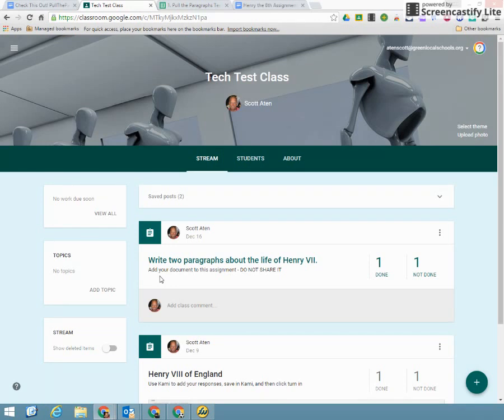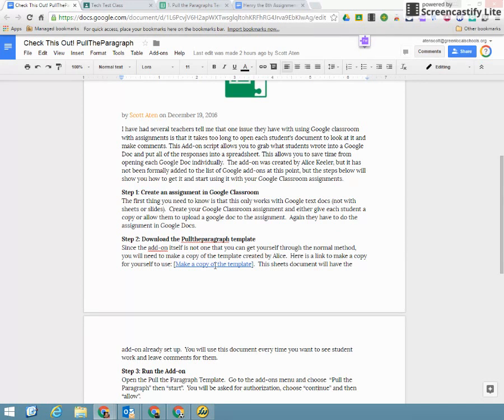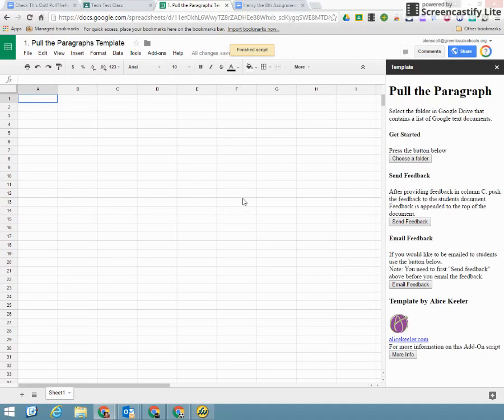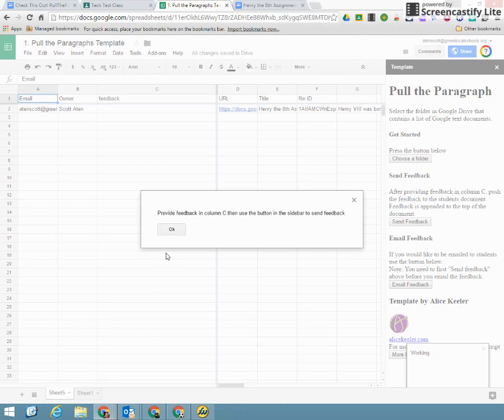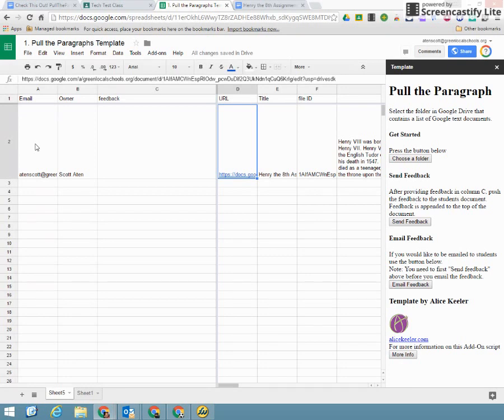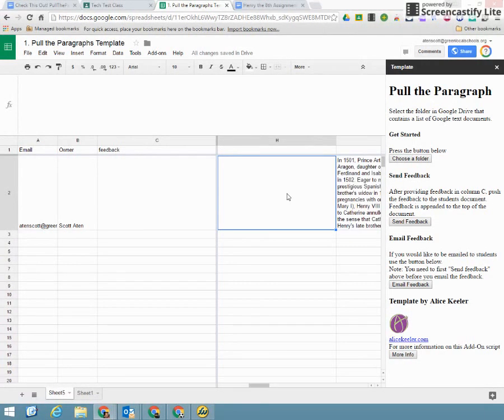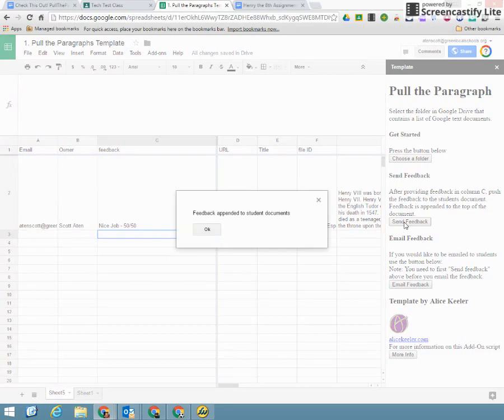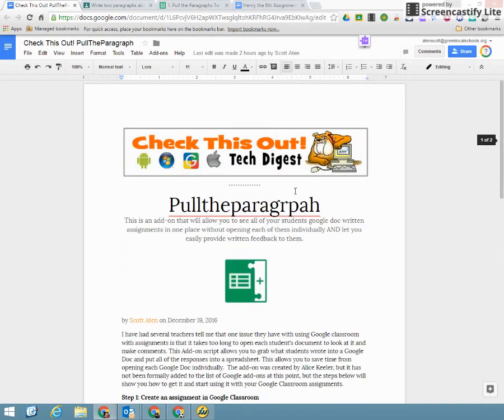Pull the Paragraph Add-On